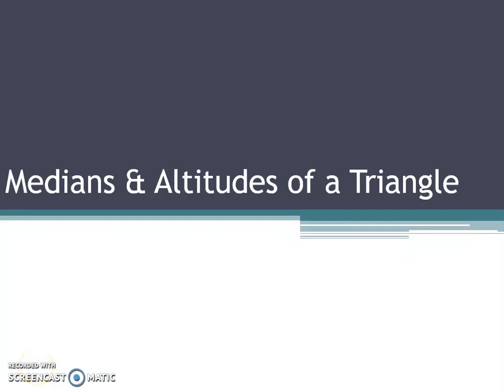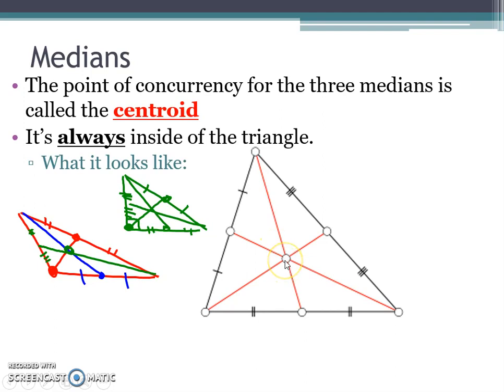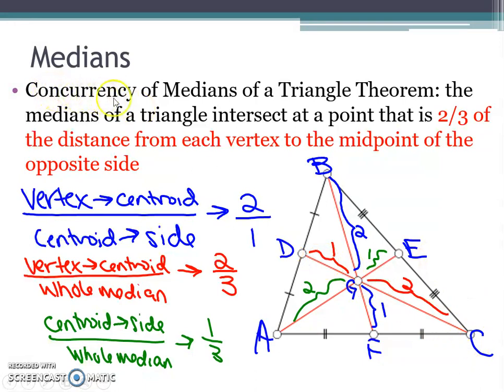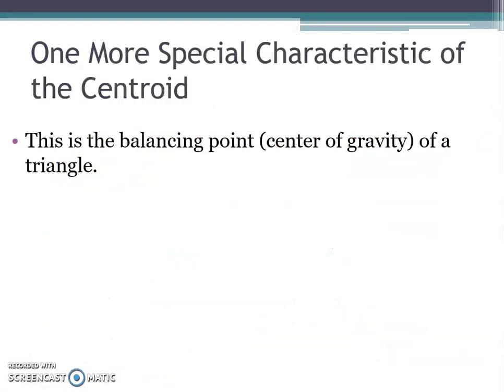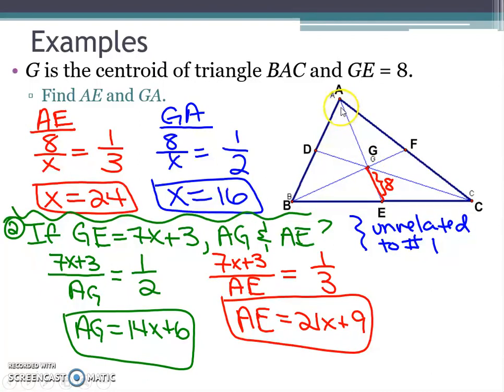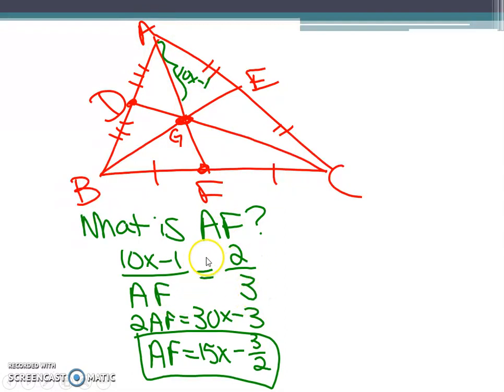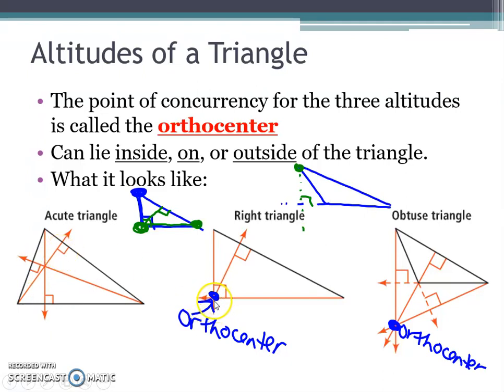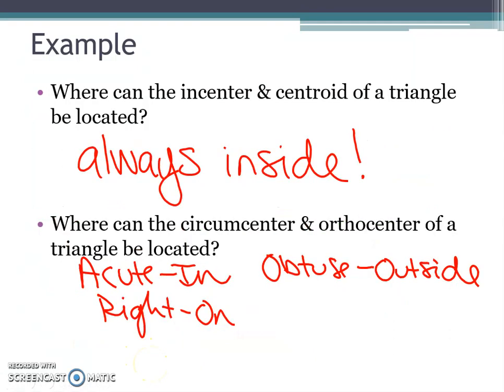5-4 Median and Altitudes